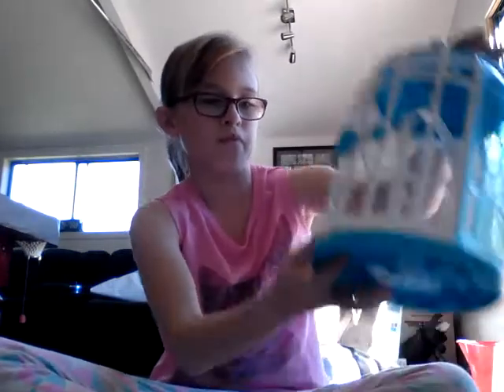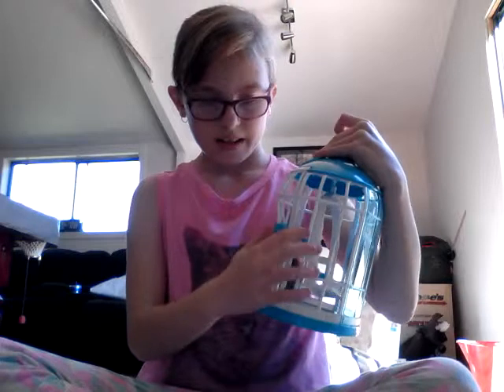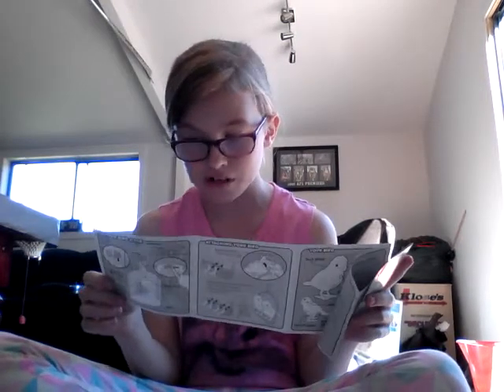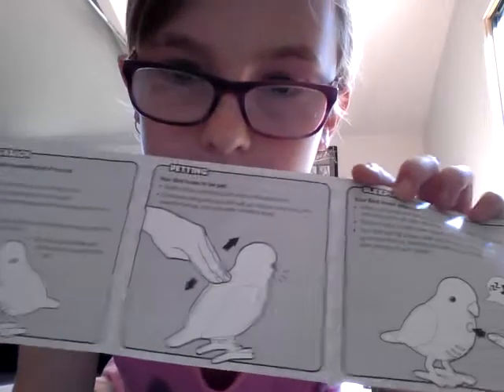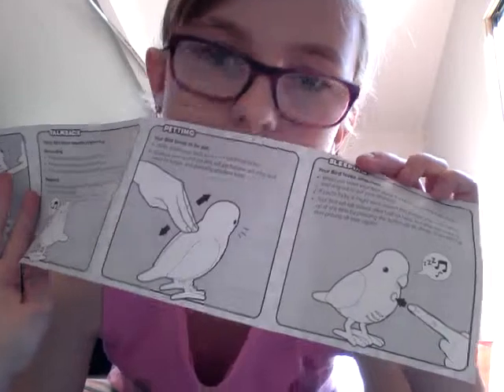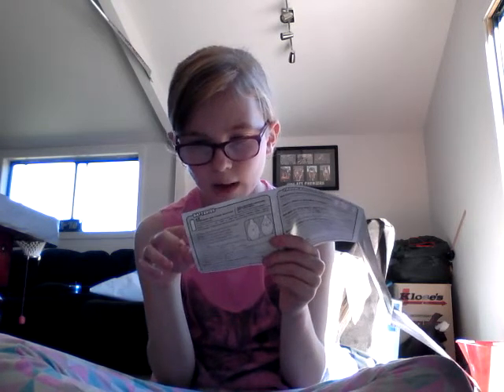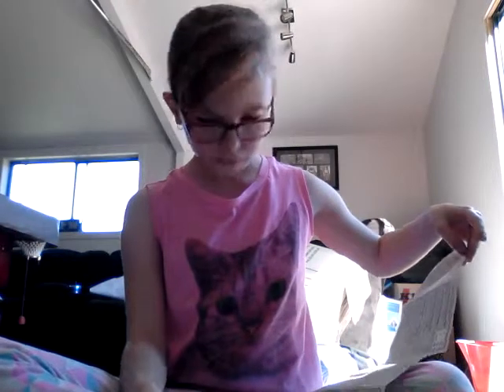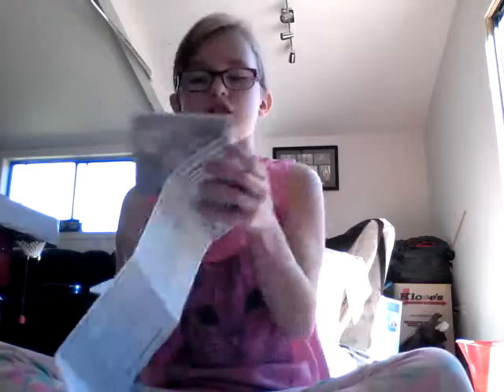My little live pets and my digi birds